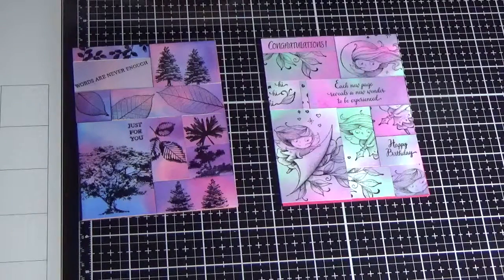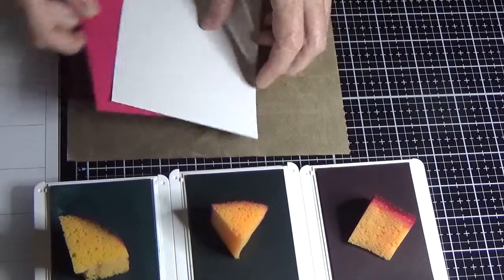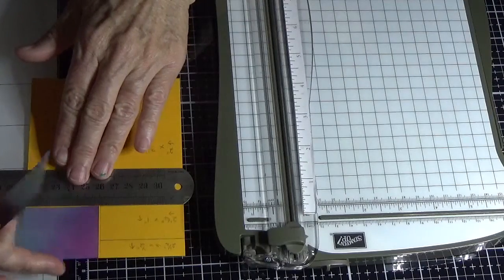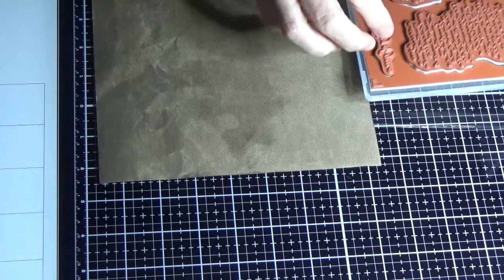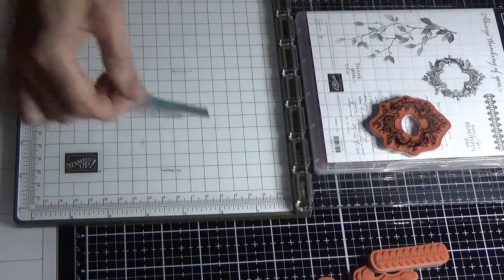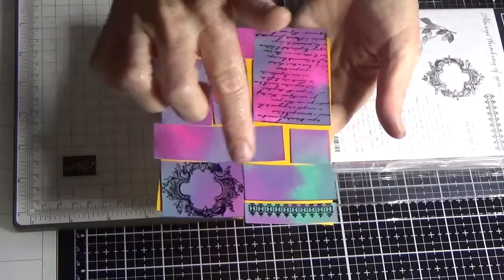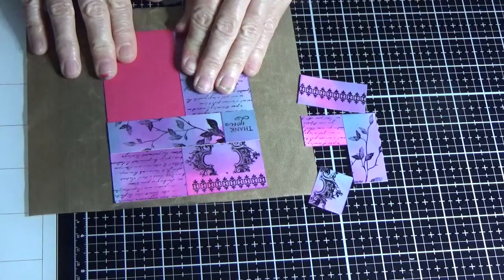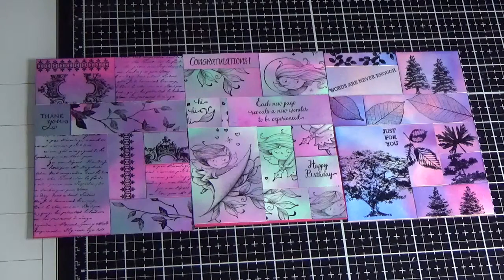Art Squared Technique Card July Card Class